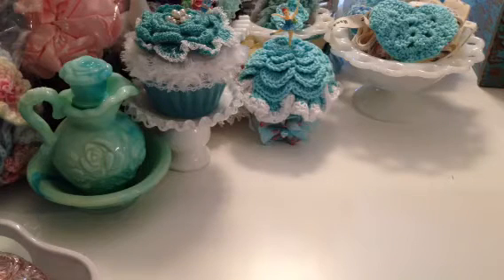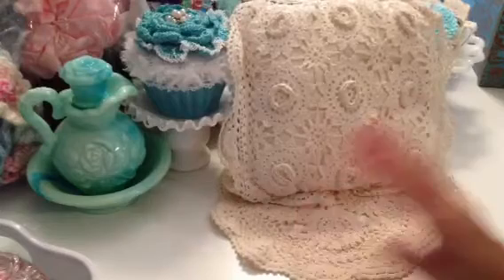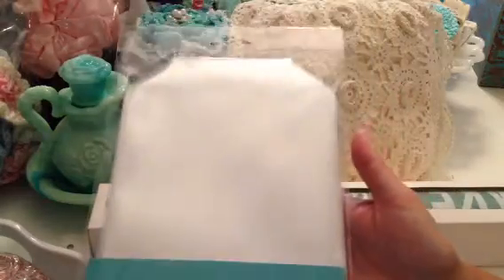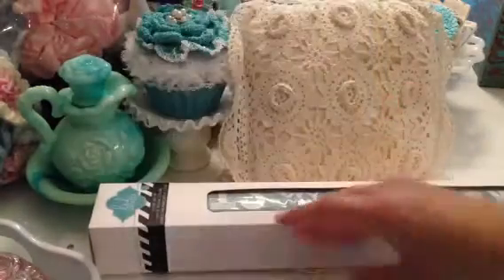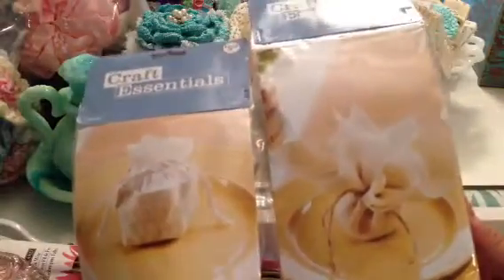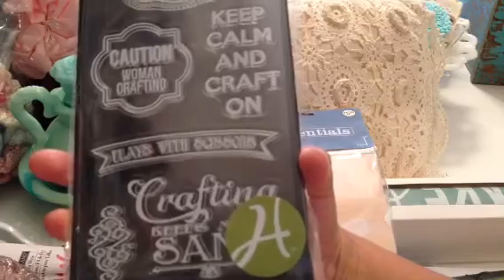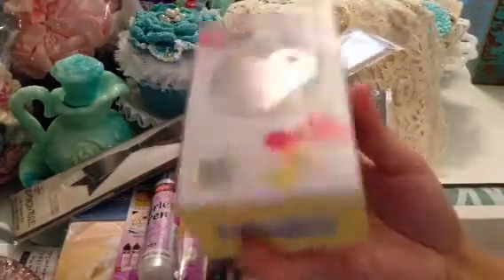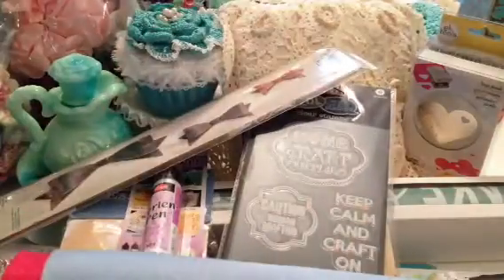Memorial Day haul